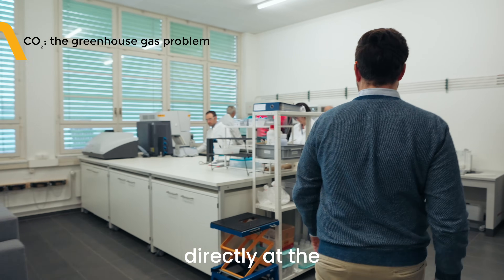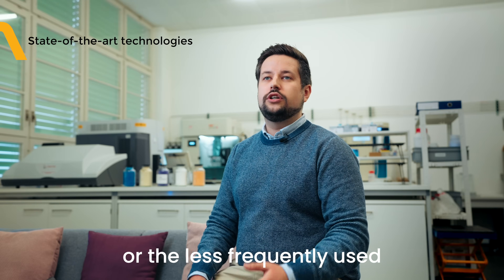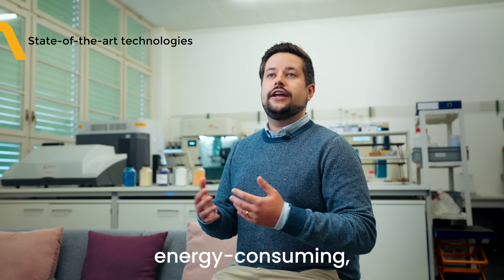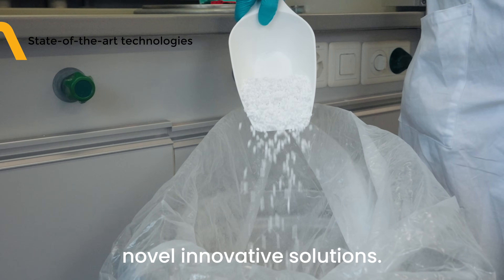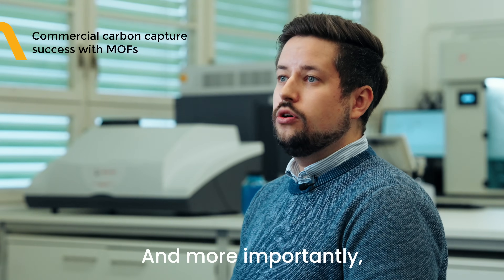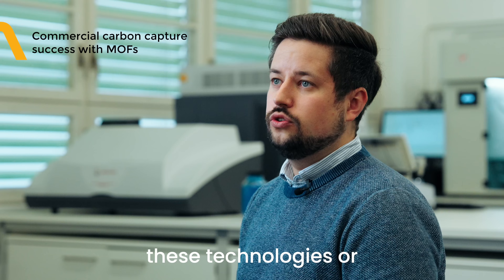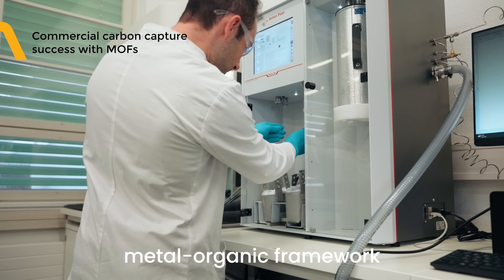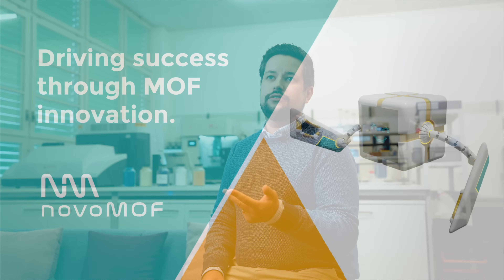Why MOFs stand out for Carbon Capture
37 gigatons of CO₂ released yearly to the atmosphere! Join CEO Daniel Steitz as he describes our MOF-based CarbonCapture solution that outshines old methods in cost & efficiency.